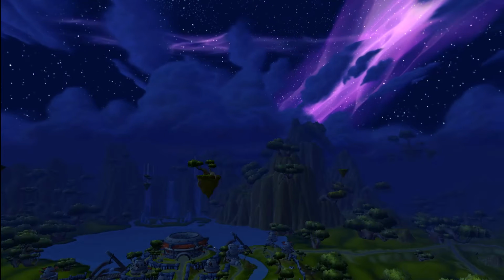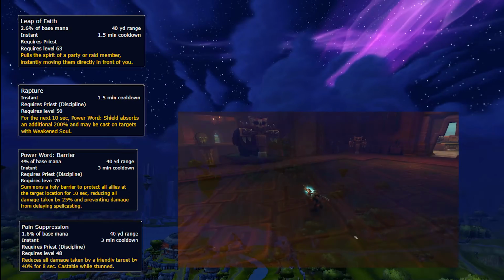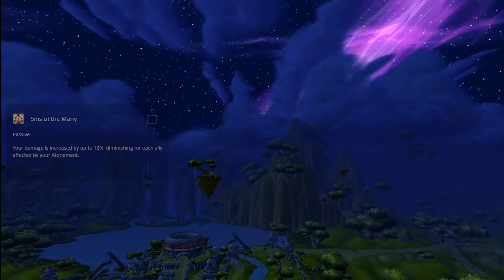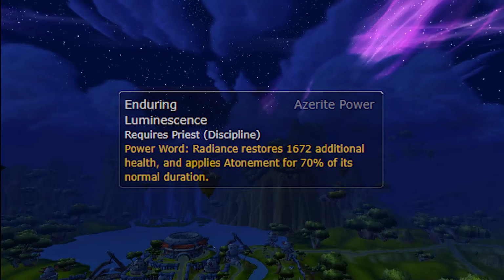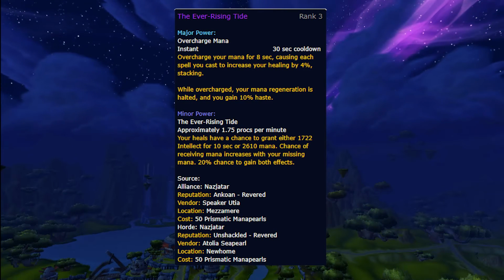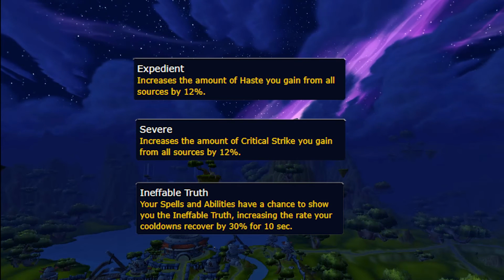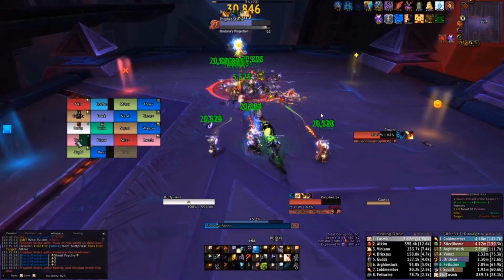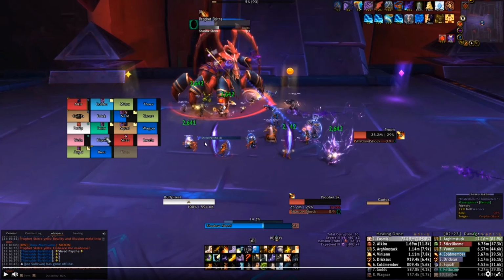Disc Priest Guide | Patch 8.3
I decided to make a discipline priest guide for patch 8.3

If you would like me to help you by going through your logs, I would be happy to do so as well. I learn the best by teaching, so it is a win-win for us both :D

Timestamps:
1:03 - The basics
6:49 - Talents
13:00 - Stat Weights
14:00 - Azerite Gear + Powers
17:45 - Essences
23:48 - Corruptions
24:56 - Gameplay + Commentary